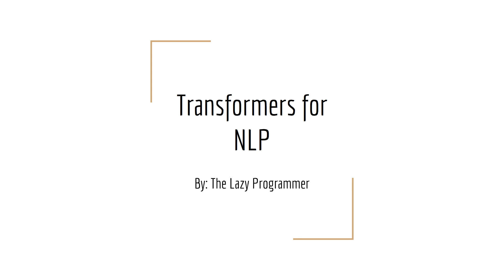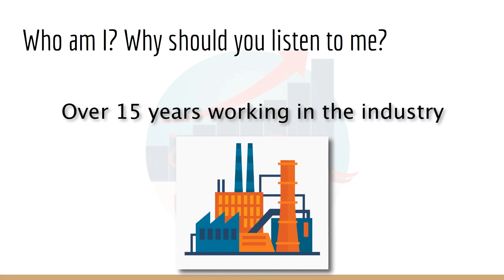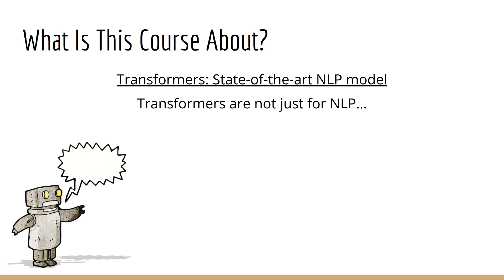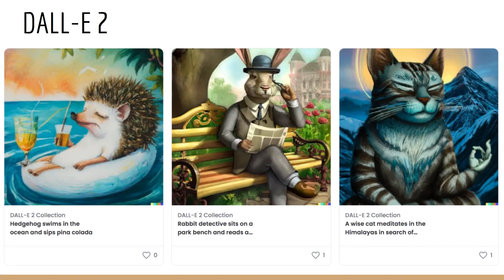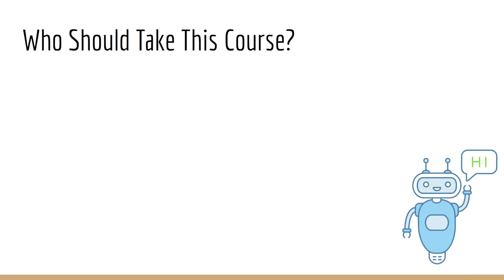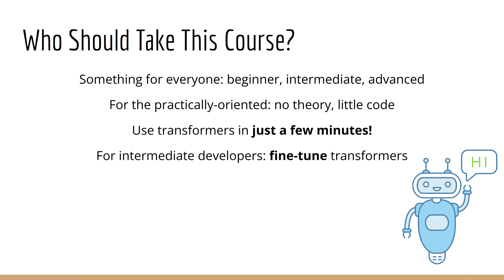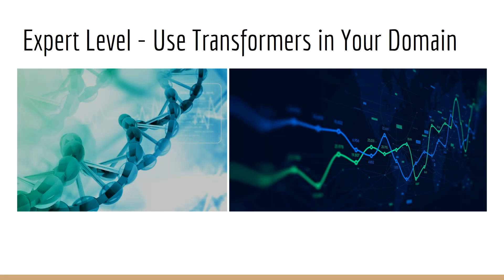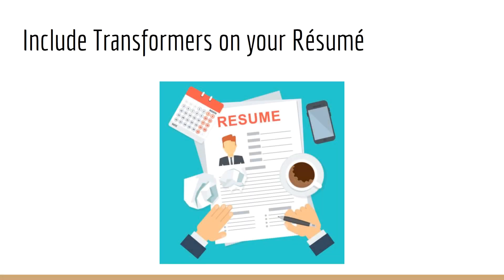Transformers for NLP (BERT, GPT) Promo